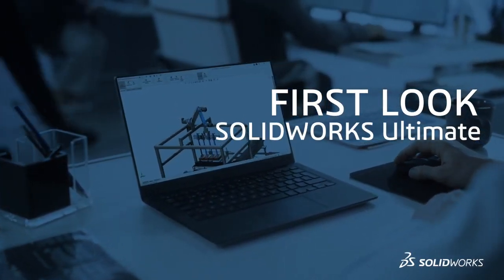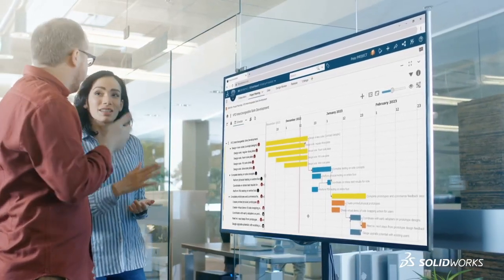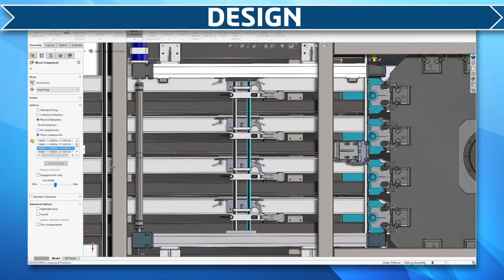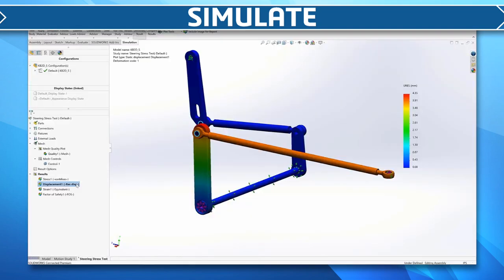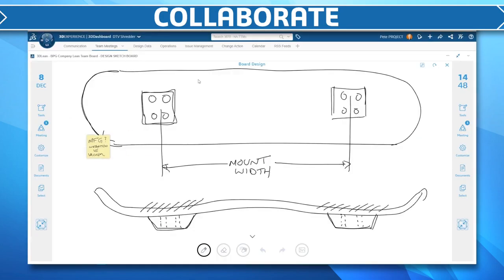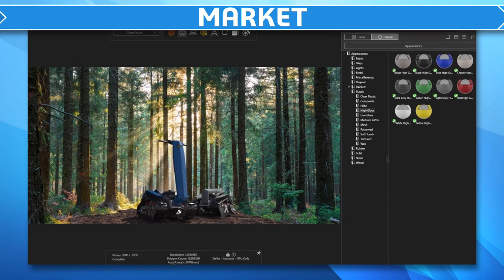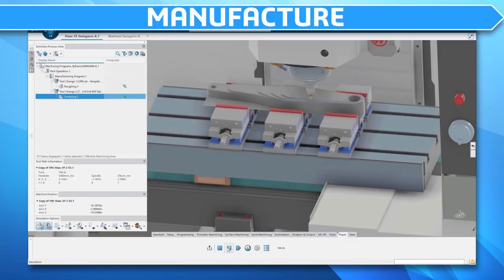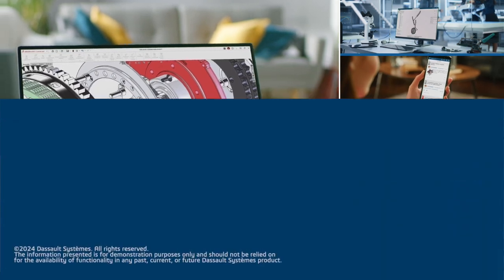First Look SOLIDWORKS Ultimate | 3DEXPERIENCE SOLIDWORKS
solidworks Ultimate is a foundational set of connected, cloud-based tools for users whose job goes beyond Design, and into other phases of the product development process: Design, Simulation, Collaboration, Management, Marketing, and Manufacturing. SOLIDWORKS Ultimate gives users the freedom to move between tasks and projects, across their product development. So they can be ready for whatever today brings, or tomorrow requires. Accelerate your clients' product development process with SOLIDWORKS Ultimate.